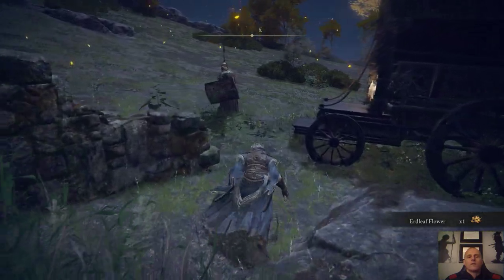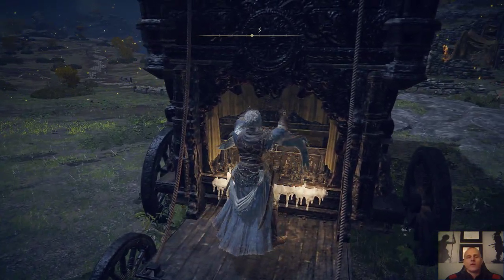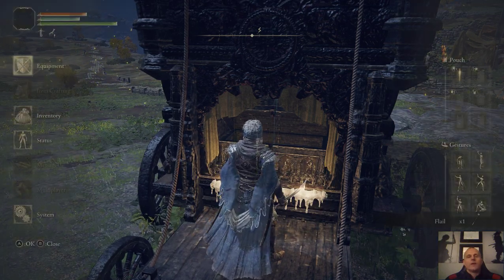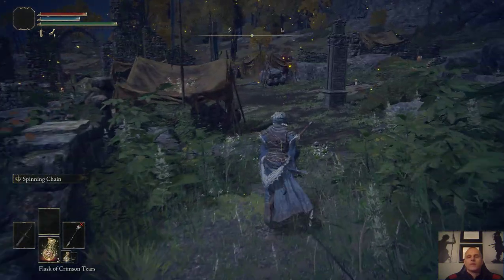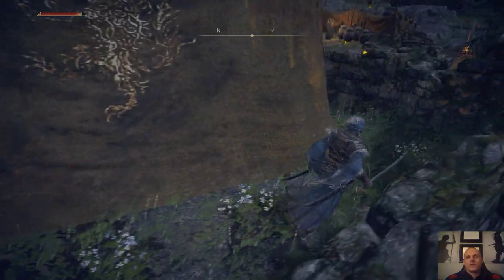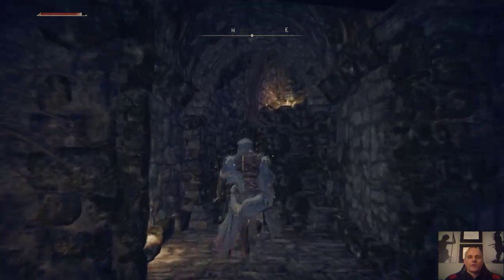New Character (Christian the Boxer) Enjoy the Satire and bloodshed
I made this character for my buddy Christian who has been super supportive of my channel. This should be a humorous ride in Elden Ring. Stay tune and enjoy.